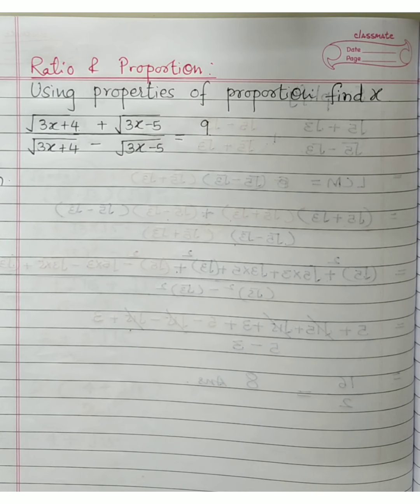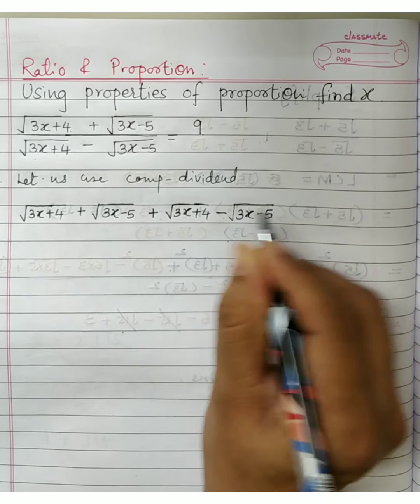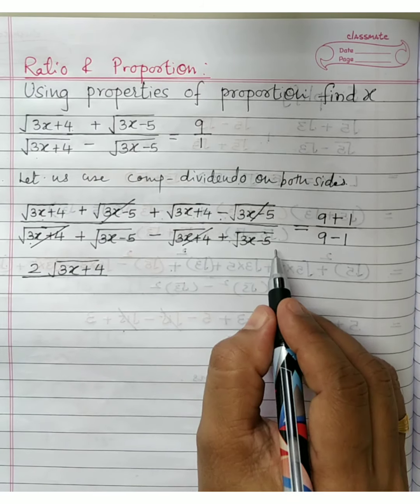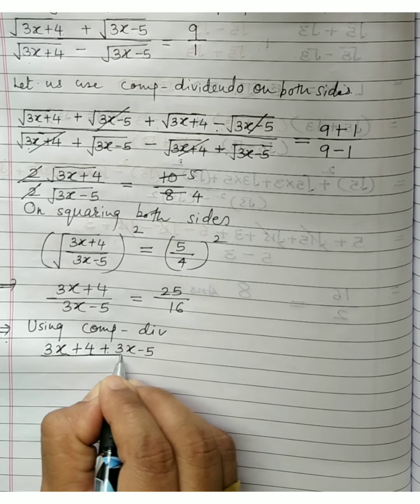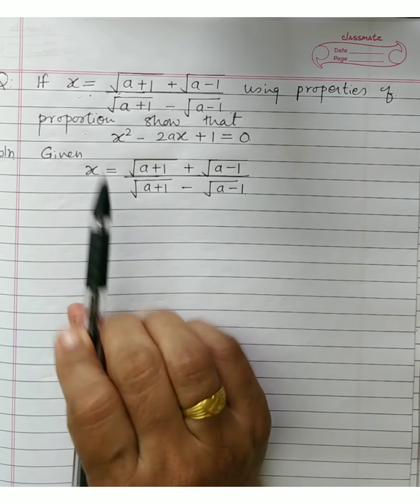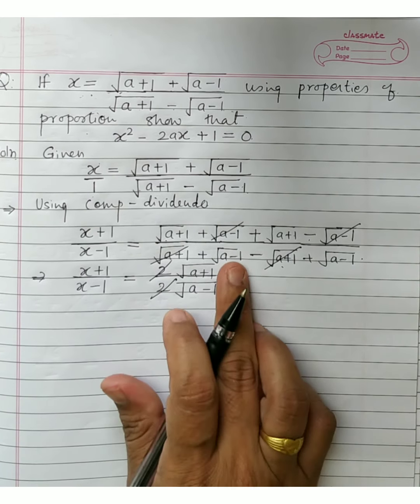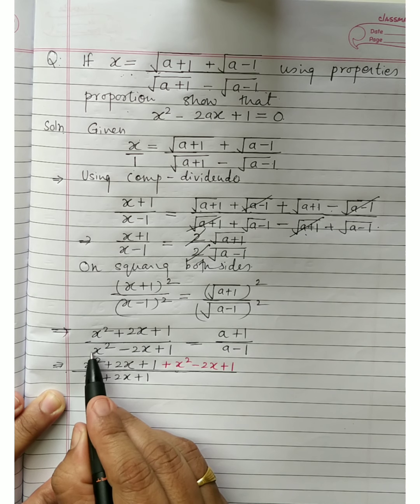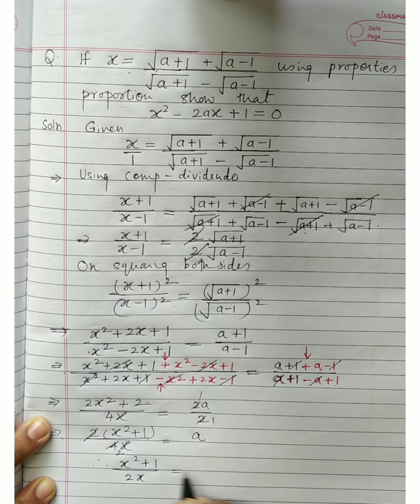Ratio and Proportion Class 10th ICSE Part 5